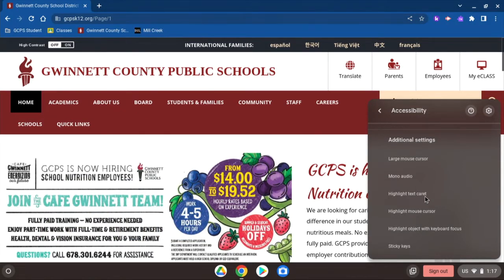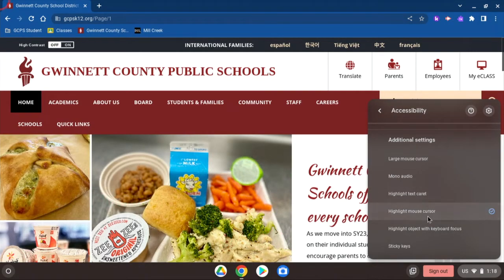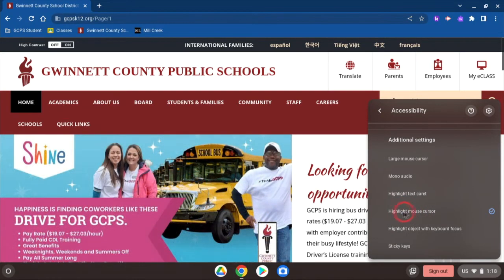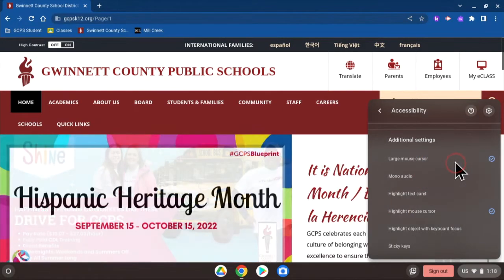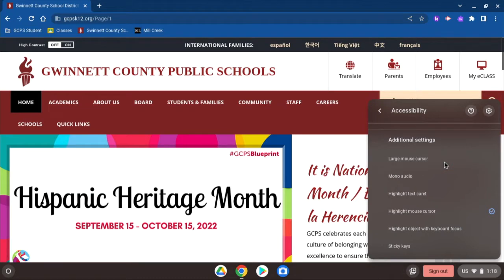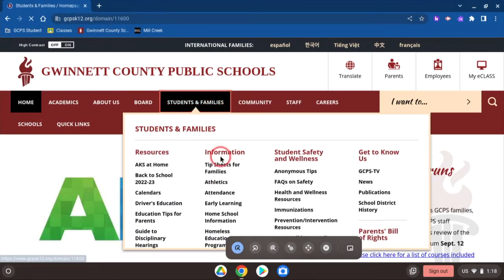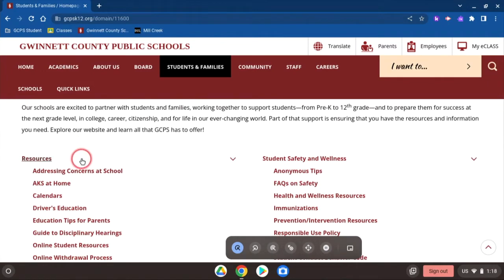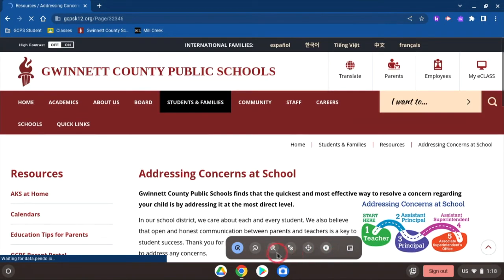1:1 Chromebook Basics: Cursor Navigation 10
This video provides tips on how to use cursor navigation features on a Chromebook.